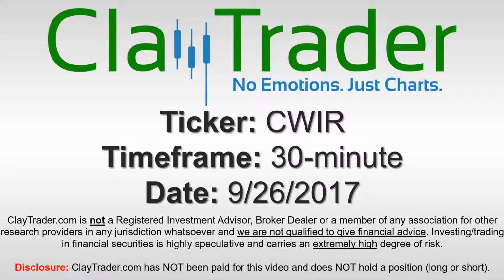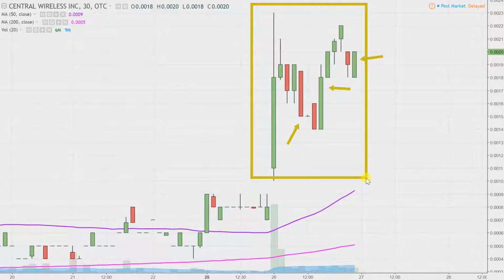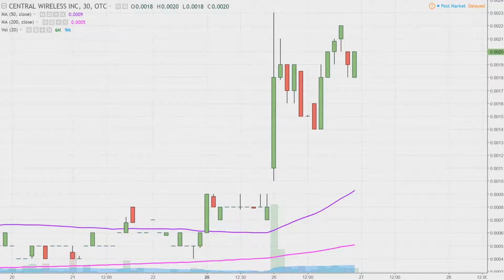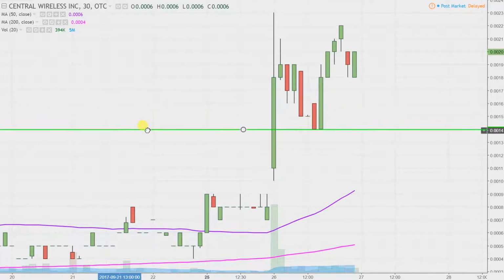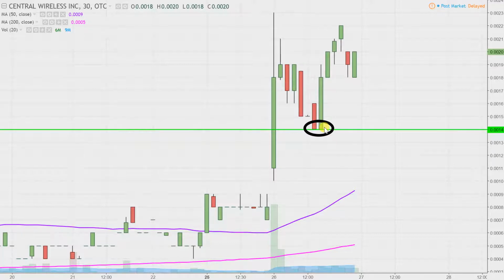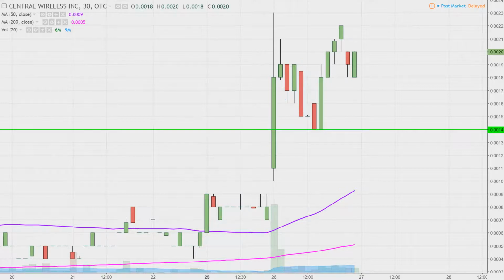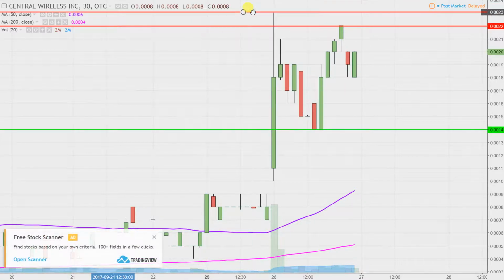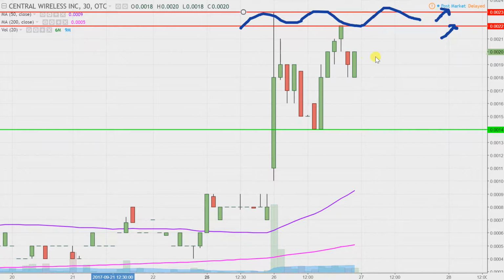Central Wireless Inc - CWIR Stock Chart Technical Analysis for 09-26-17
Learn how to read stock charts and identify technical patterns as ClayTrader does a quick stock chart review on Central Wireless Inc (CWIR).